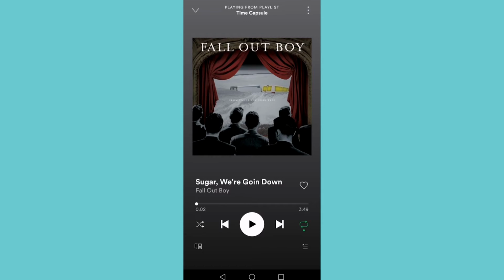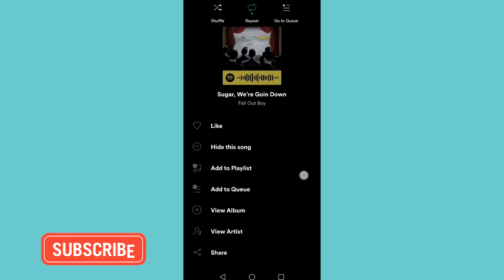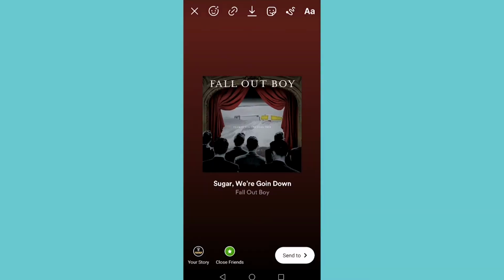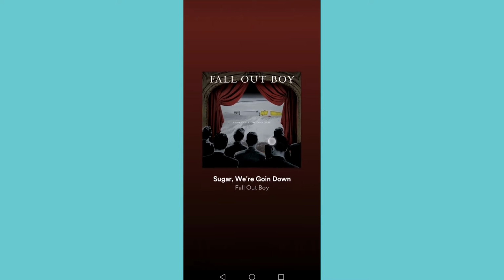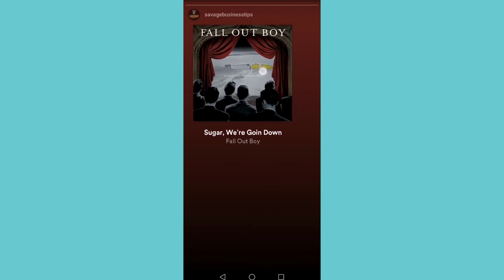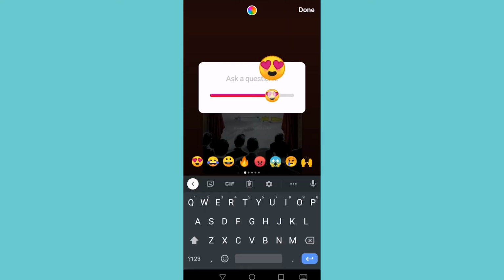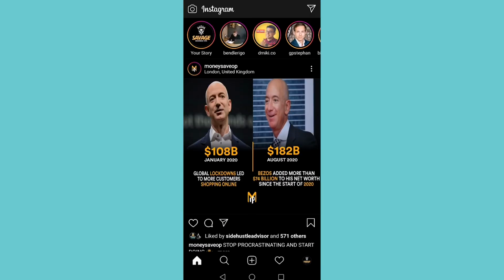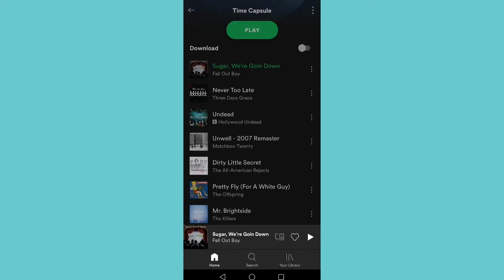How To Add Spotify Song On Instagram Story (2020)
In this video, I will show you how to add Spotify song on Instagram story. Do you have a favorite Spotify song and want to know how to add Spotify song on Instagram story. Follow along with what I am showing you in this video and you will be able to add Spotify song on Instagram story easily.